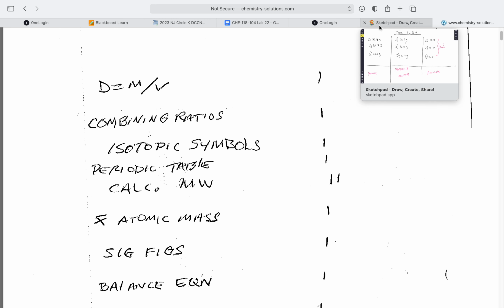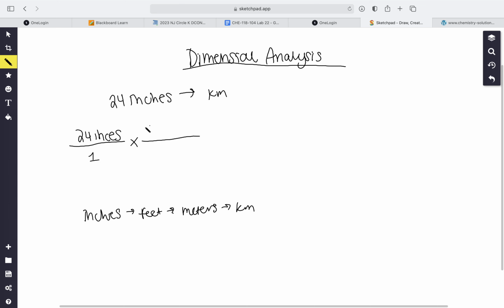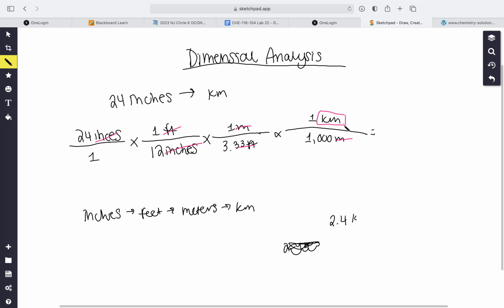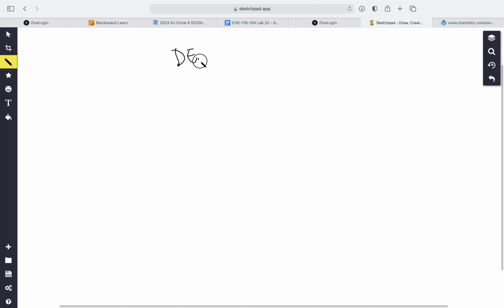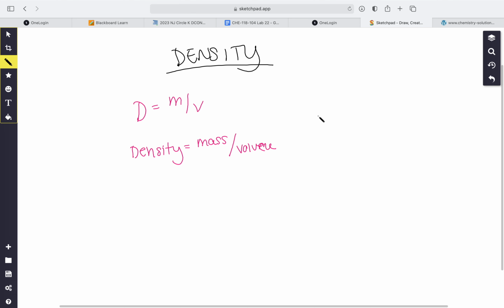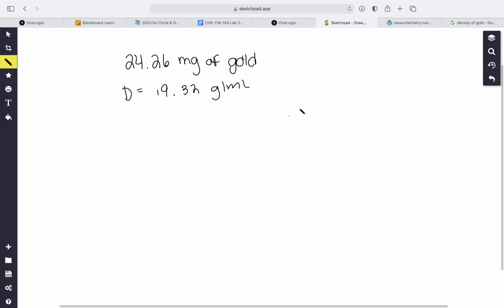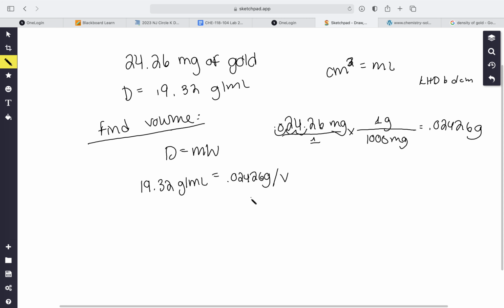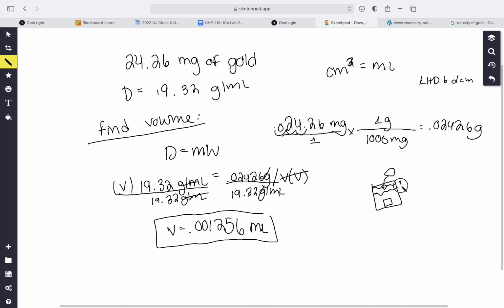Density and Introduction to Dimensional Analysis - CHE-115